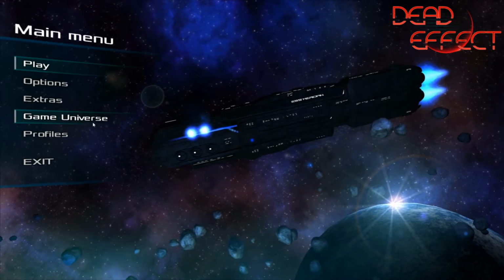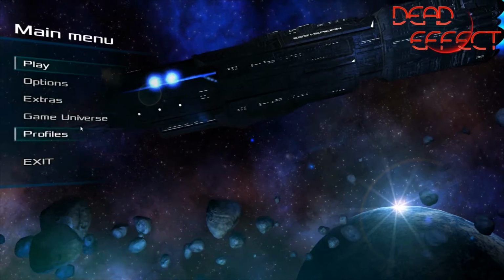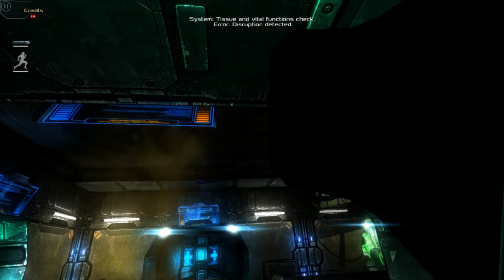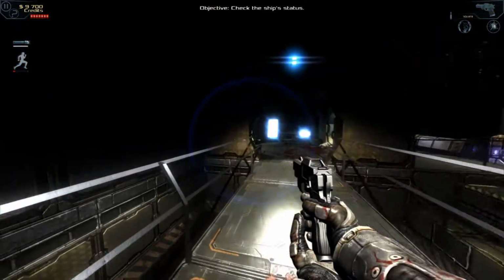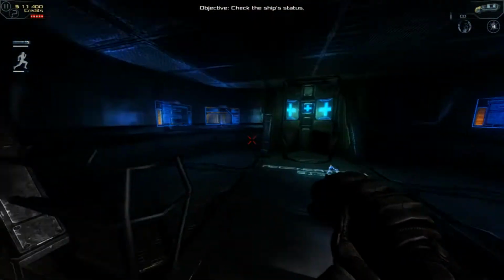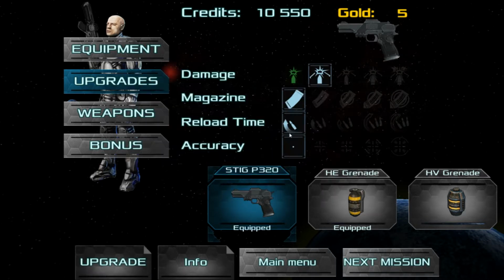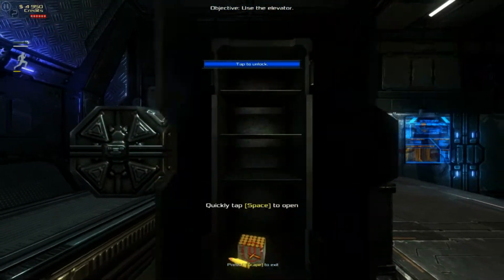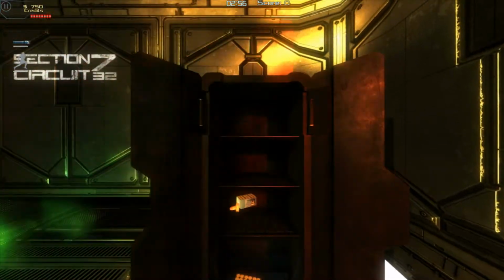Dead Effect - First Impressions